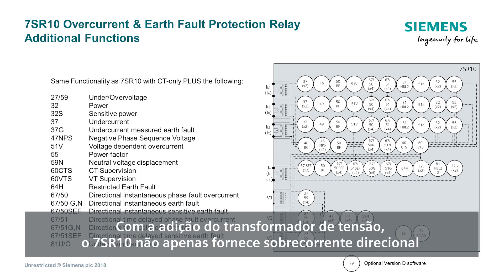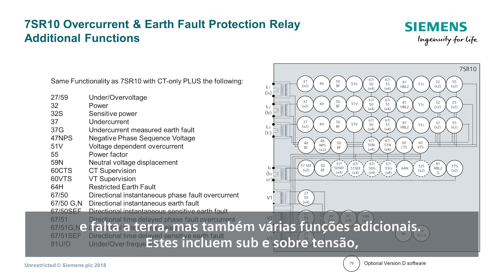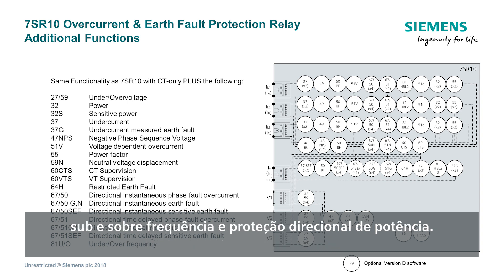Reyrolle 7SR10 Argus – Dispositivo de proteção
The overcurrent and feeder protection relay Reyrolle 7SR10 is an ideal protection relay for an electricity distribution and industrial applications. It includes wide ranger functions and features.